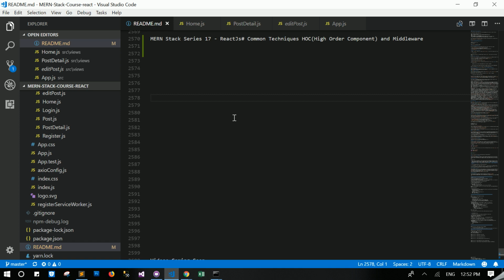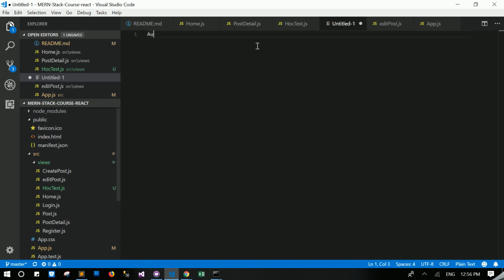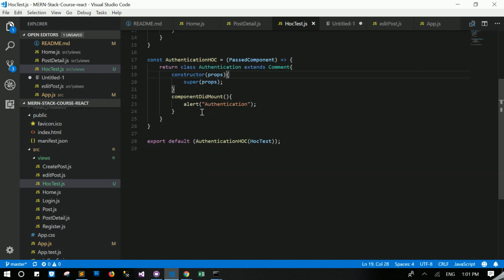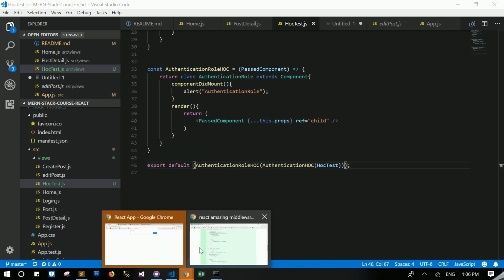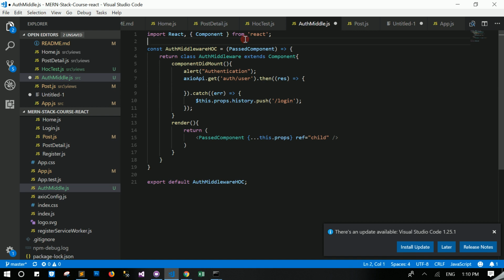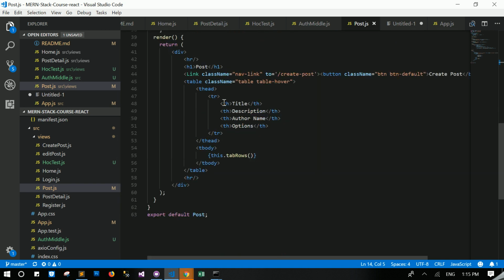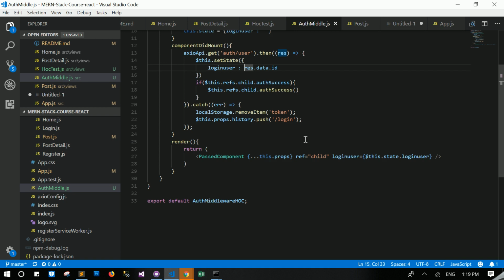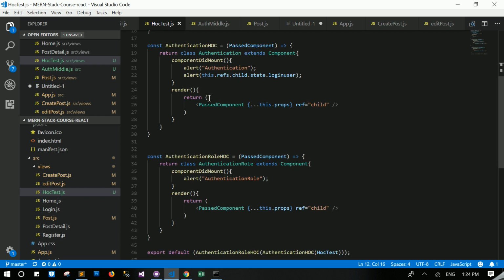MERN Stack Series 17 ReactJs# Common Techniques HOCHigh Order Component and Middleware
If you don't understand or conflict or not clear about this video, don't hesitate to ask me anything.